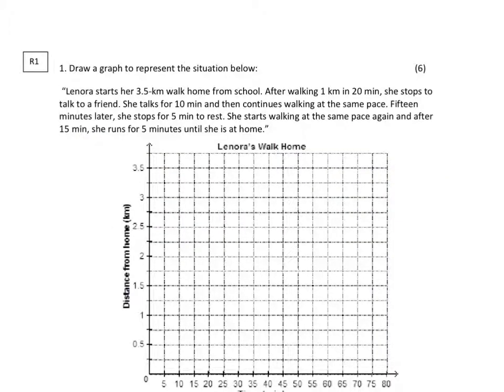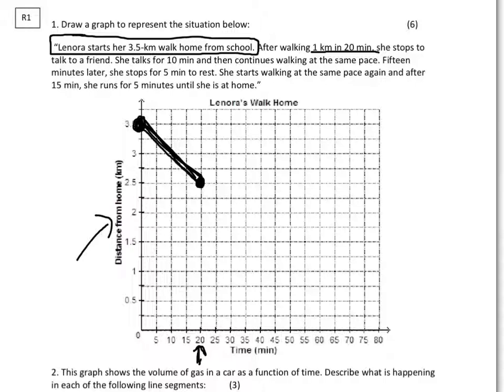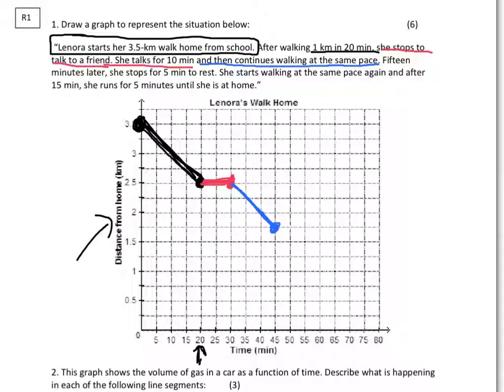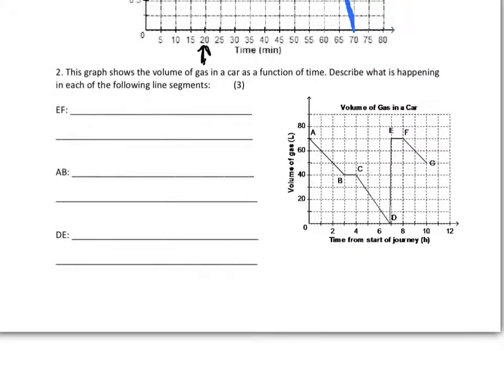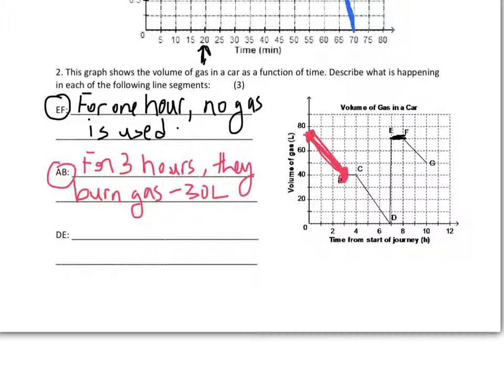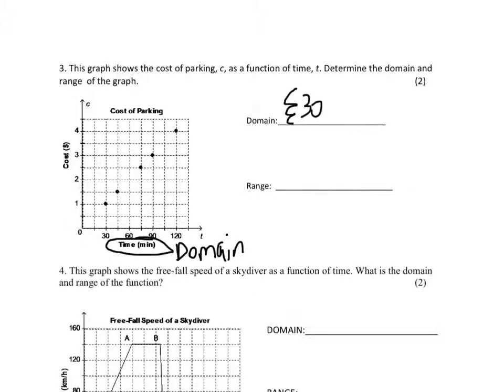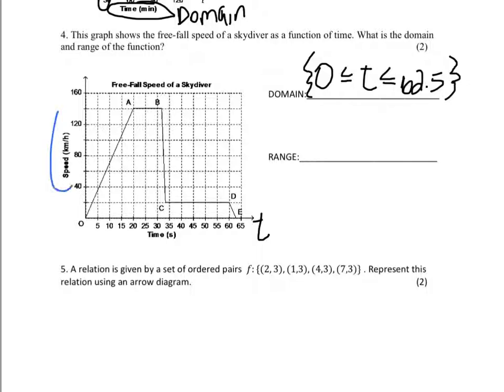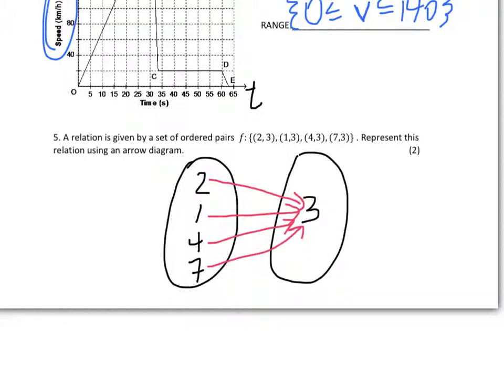Test 5 - R1 solutions